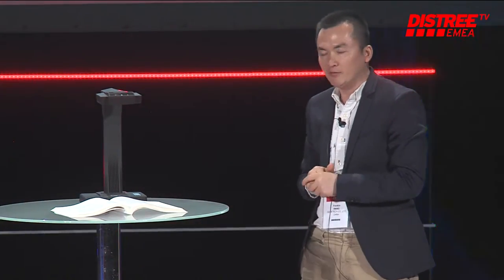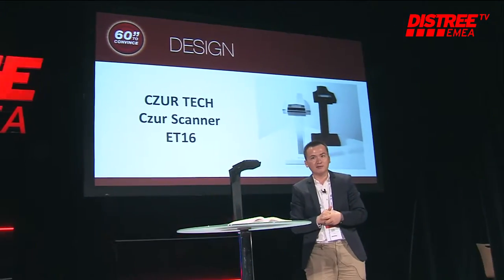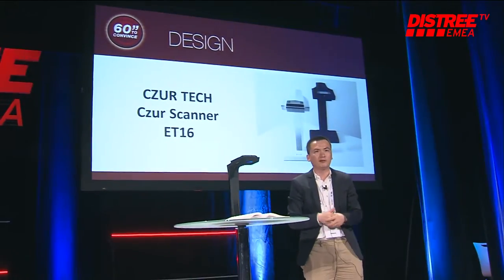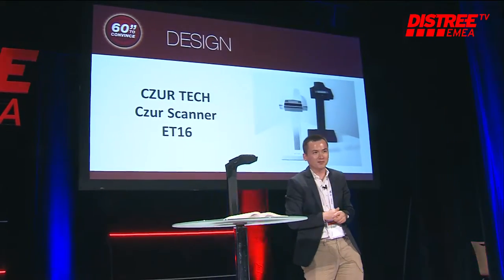CZUR - 60 Seconds to Convince